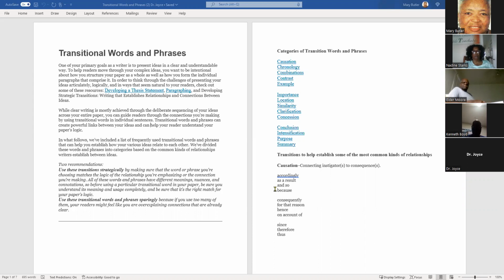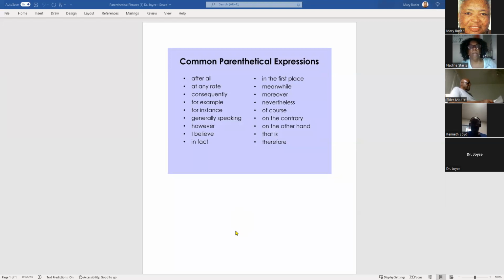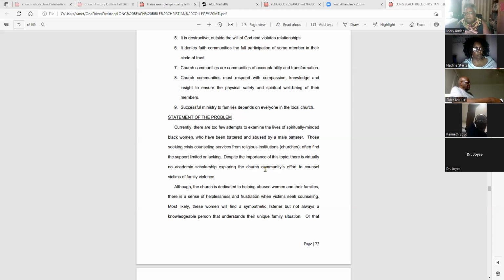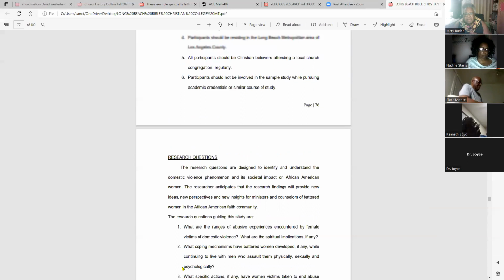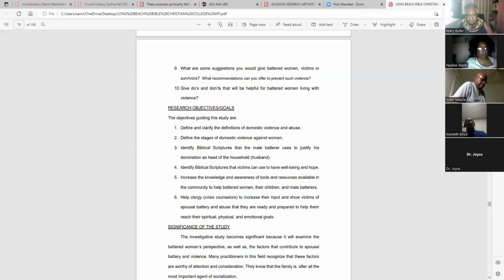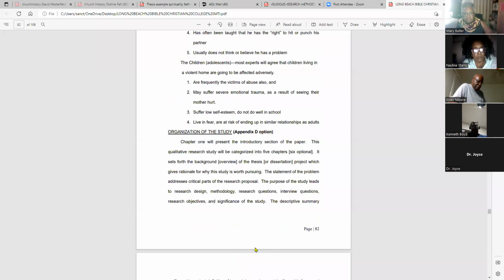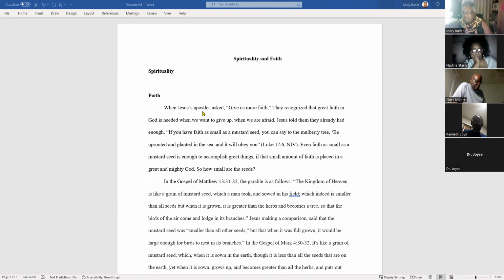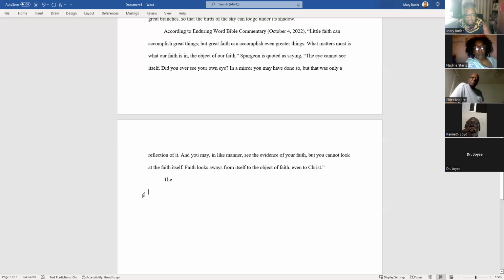Thesis Dissertation Class Lecture October 4, 2022